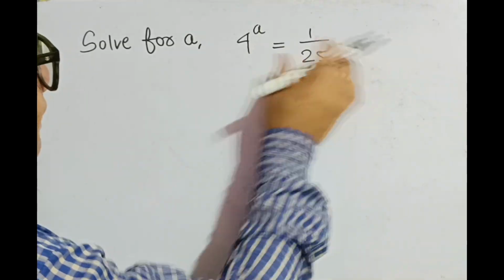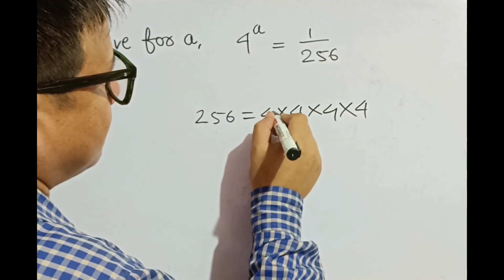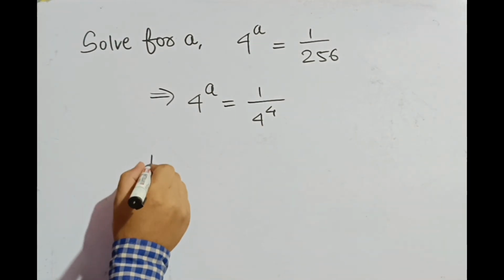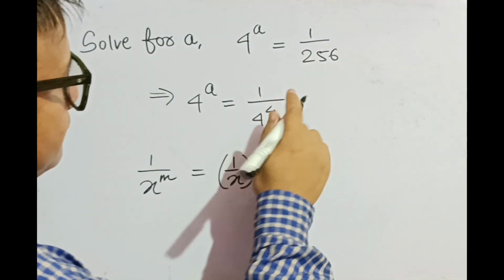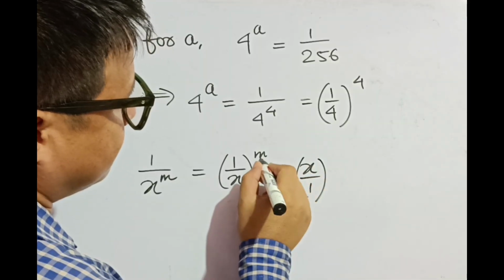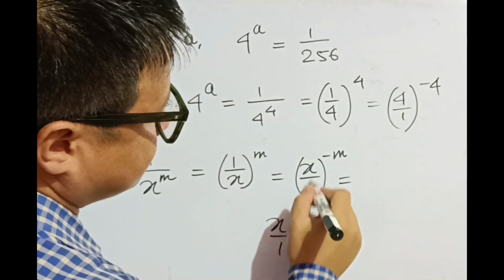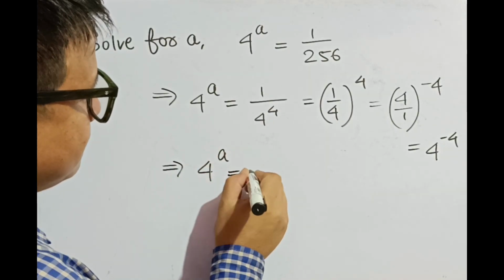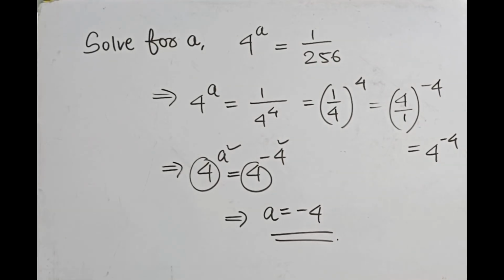Solution of a problem using of laws of indices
Solution of a problem using the laws of indices

what is exponent?
How to solve exponents and power based problems
competitive math
mathematics
ssccgl math.
wbcs math
application of trigonometry
maths

index laws
exponent rules
power rules
exponent based problem
application of exponents